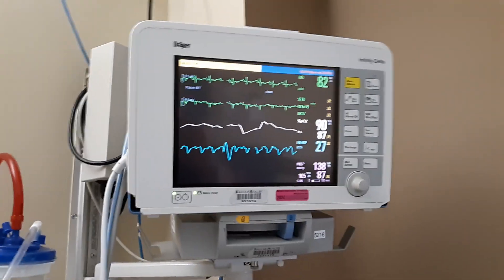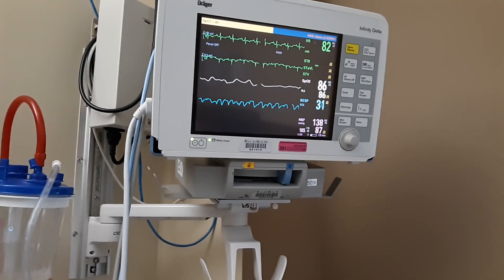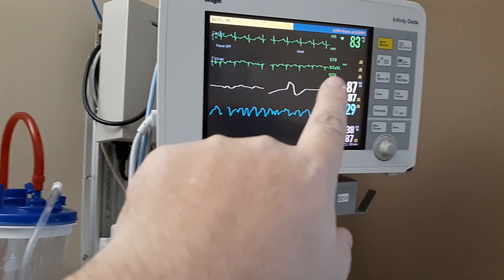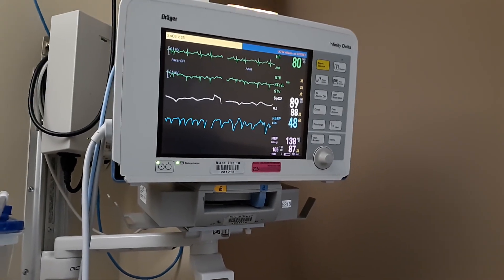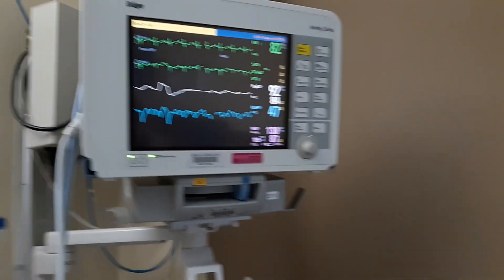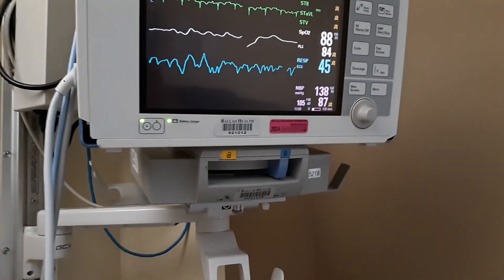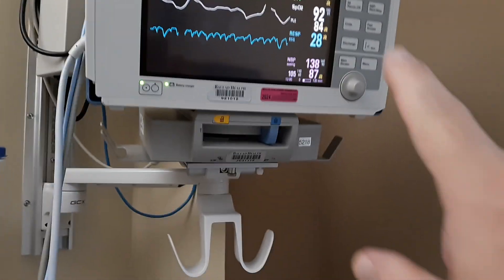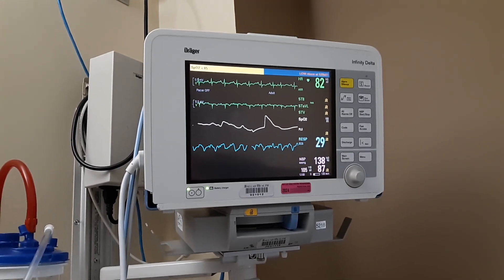How Read PATIENT MONITOR in Hospital (Resp SpO2 Pls HR Arr NBP Alarm Meaning Use Monitoring System)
A patient monitoring system is designed to continuously track a patient's physiological parameters such as heart rate, blood pressure, oxygen saturation, temperature, and more. Here's a detailed guide on how to read and understand the key components of a typical patient monitoring system:
1. Monitor Display
Patient monitors usually feature a display that shows real-time data from various sensors and probes attached to the patient. Each parameter has its own section on the screen, often color-coded for easy differentiation. Common sections include:
Heart Rate (HR): Measured in beats per minute (BPM). This is often displayed at the top in green or red, depending on the system. Normal values are typically between 60-100 BPM, but this can vary.
Blood Pressure (BP): Displayed as systolic/diastolic (e.g., 120/80 mmHg). Systolic is the pressure when the heart contracts, and diastolic is the pressure when the heart relaxes. The BP values are often refreshed every few minutes or continuously if using an arterial line.
Oxygen Saturation (SpO₂): Measured in percentages, showing the amount of oxygen carried by the blood. Normal SpO₂ values are typically 95-100%. A sensor (pulse oximeter) clipped onto the patient’s finger provides this data, and the value is usually displayed in blue.
Respiratory Rate (RR): Measured in breaths per minute. Normal adult values range from 12-20 breaths per minute. Abnormal values may indicate respiratory distress or failure.
Temperature (Temp):
ECG/EKG (Electrocardiogram): Displays the electrical activity of the heart. This is typically represented as a waveform with the P-QRS-T segments. The monitor may calculate heart rate from this signal. Abnormal rhythms (arrhythmias) like atrial fibrillation, ventricular tachycardia, or asystole are flagged.
2. Alarms
Visual Alarms: Abnormal readings will trigger alarms and usually cause the display to flash or highlight in a different color (red for critical, yellow for warning).
Auditory Alarms: A beep or alarm sound will alert medical staff if any parameter goes outside its preset limits. Each system allows clinicians to set high and low thresholds for different parameters.
3. Waveforms
Monitors typically show waveforms for ECG, respiratory activity, and arterial pressure. Understanding waveforms can help in diagnosing various conditions:
ECG Waveform: Shows the heart's electrical activity. A normal sinus rhythm will have a consistent pattern of P-QRS-T waves.
Arterial Pressure Waveform: Displays blood pressure changes over time. An abnormal waveform could indicate issues like low cardiac output or poor blood circulation.
Capnography Waveform: For patients on ventilators, capnography measures CO₂ levels during exhalation and displays the waveform, helping monitor ventilation effectiveness.
4. Trends
Most monitors store data over time, which can be used to analyze trends in the patient’s condition. This feature is helpful for detecting gradual changes or improvements in parameters.
6. Common Parameters & Their Interpretation
Heart Rate (HR)
Normal Range: 60-100 BPM
Tachycardia: greater 100 BPM (e.g., fever, stress, dehydration)
Bradycardia: greater 60 BPM (e.g., heart block, medication effects)
Blood Pressure (BP)
Normal Range: 120/80 mmHg
Hypertension: greater140/90 mmHg (e.g., stress, fluid overload)
Hypotension: g90/60 mmHg (e.g., shock, blood lss)
Oxygen Saturatrion (SpO₂)
Normal Range: 95-100%
Hypoxemia: greater 90% (e.g., respiratory failure, lung disease)
Respiratory Rate (RR)
Normal Range: 12-20 breaths per minute
Tachypnea: greater 20 breaths per minute (e.g., fever, anxiety)
Bradypnea: less 12 breaths per minute (e.g., sedation, drug overdose)
7. Advanced Features
Some monitors also track more complex parameters:
Invasive Hemodynamic Monitoring: Measures pressure inside veins or arteries (central venous pressure (CVP), pulmonary artery pressure (PAP)).
Cardiac Output: Measured via specialized catheters or non-invasive methods.
EEG Monitoring: For neurological conditions or ICU sedation.
8. Troubleshooting
If readings seem off:
Check connections: Ensure sensors are attached correctly (ECG leads, BP cuff, SpO₂ sensor).
Recalibrate: Some devices need periodic calibration (e.g., invasive BP lines).
Sensor Positioning: Ensure proper sensor placement (e.g., BP cuff at heart level).
Doctor Hospital patinet monitors come in many brands including Drager Infinity Delta Plus Cardiac Direct GE Dash Datascope Philips Healthcare Dräger Mindray Nihon Kohden Masimo Schiller Medtronic Welch Allyn Hillrom Edwards Lifesciences Spacelabs Zoll Fukuda Denshi Nonin Criticare Systems Opto Circuits Siemens Healthineers BPL Contec Infinium Progetti Srl Skanray Technologies Bionet